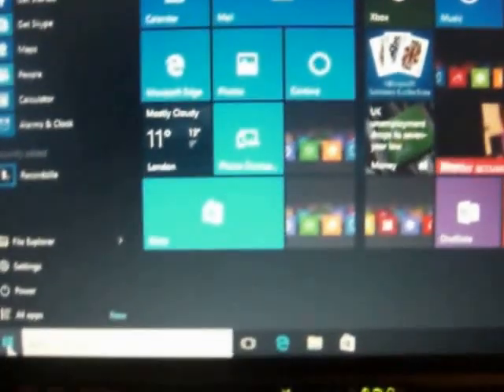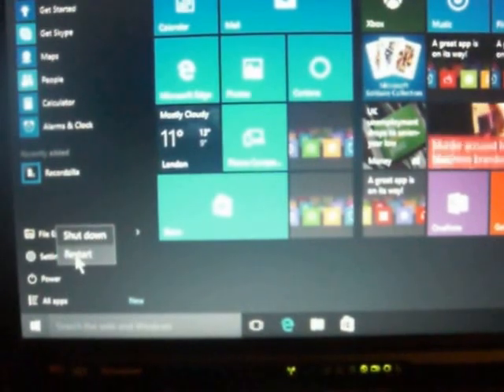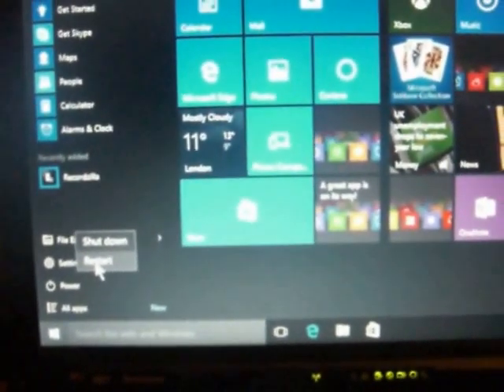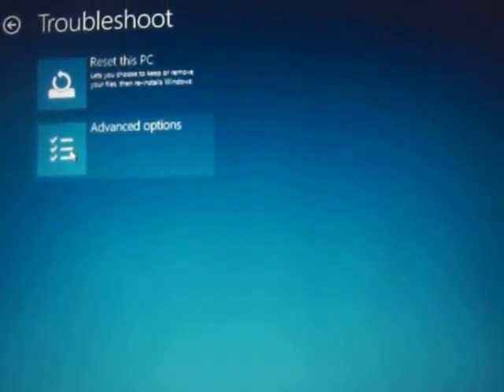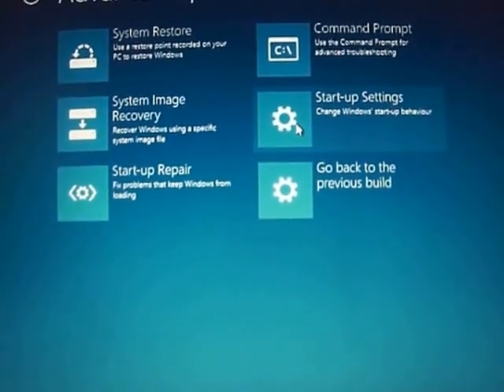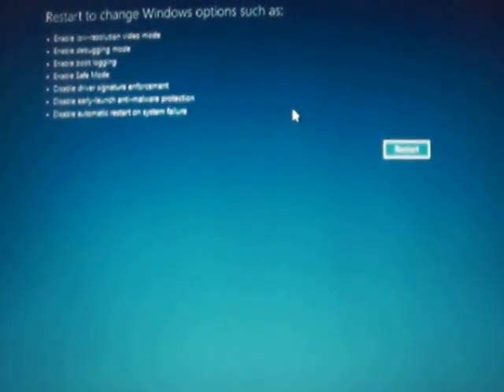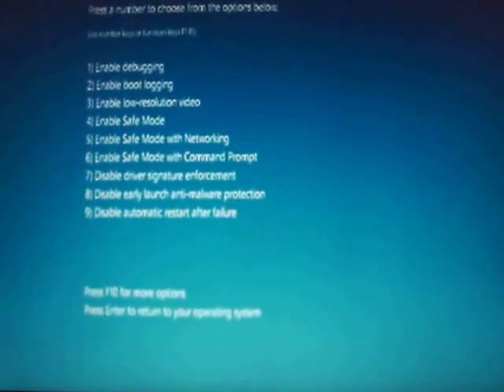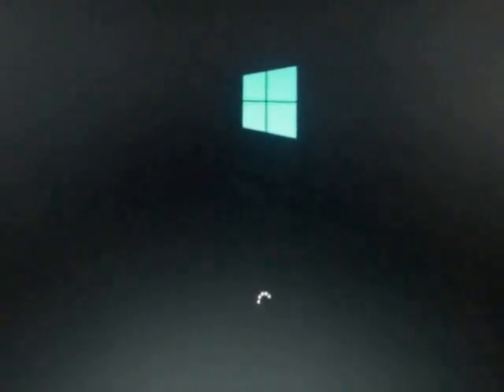How to turn off driver signing enforcement Windows 10